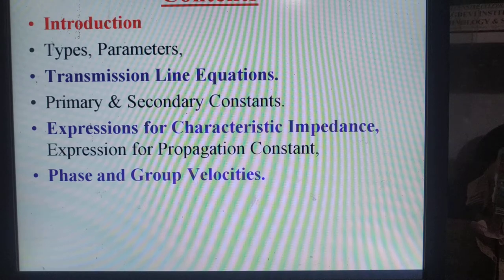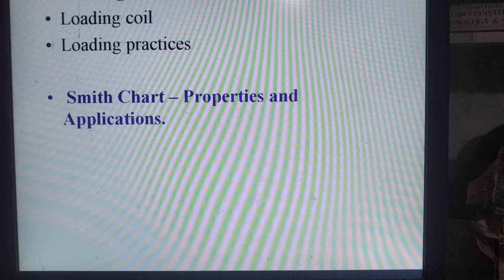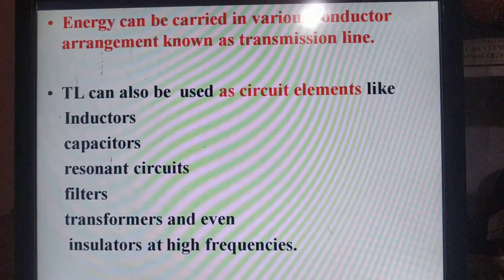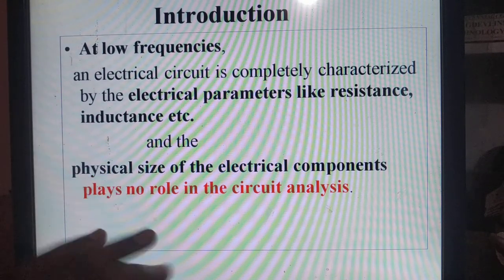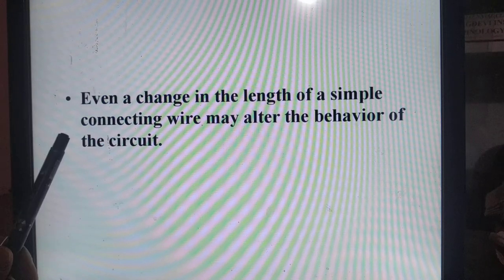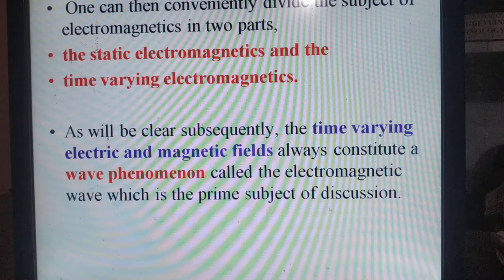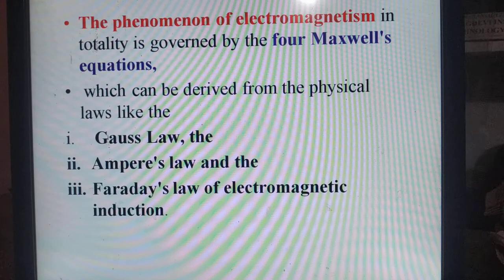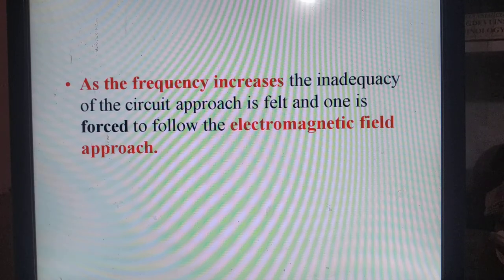Transmission lines Introduction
Lecture on Transmission lines by Dr. Kasigari Prasad